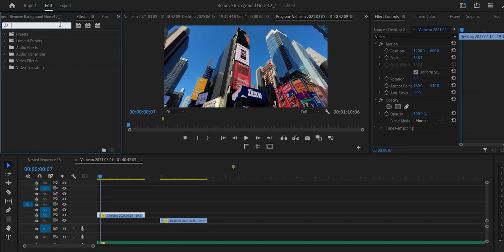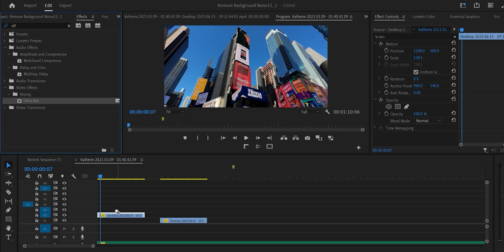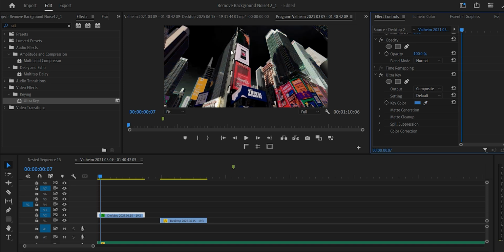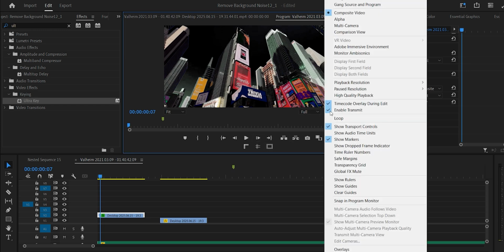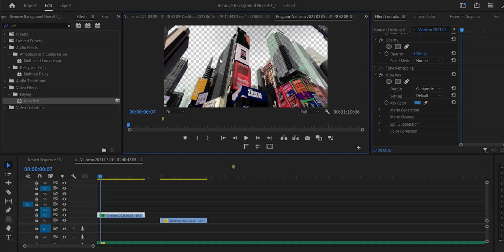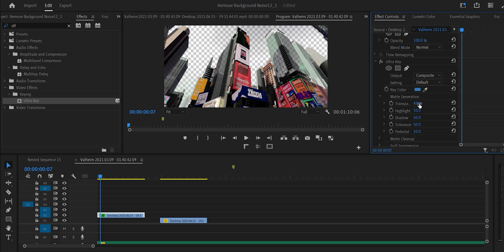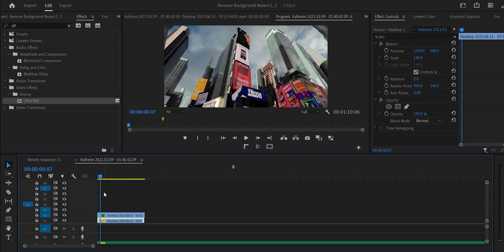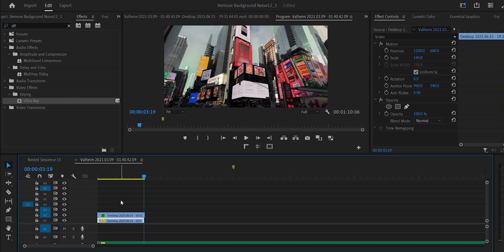How to Replace the Sky Effect in Premiere Pro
🌤️ Learn how to replace the sky in your videos using Premiere Pro! Whether you want to create dramatic sunsets, clear blue skies, or even stormy weather, this tutorial will show you how to easily change the sky in your footage for a cinematic look.

✅ What You’ll Learn:

How to use masking tools to isolate the sky

How to apply the Sky Replacement effect in Premiere Pro

Tips for blending new skies seamlessly into your footage

Adjusting color, lighting, and shadows for a natural look

🔧 Perfect for filmmakers and content creators who want to enhance their outdoor shots and add visual interest.